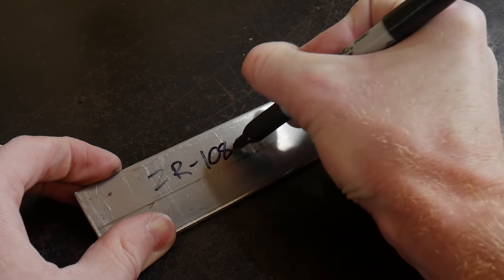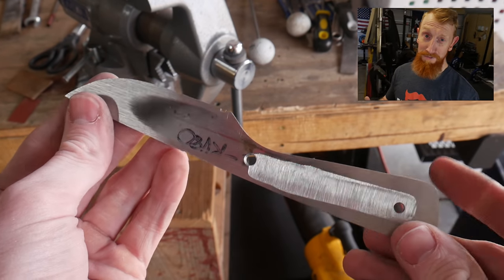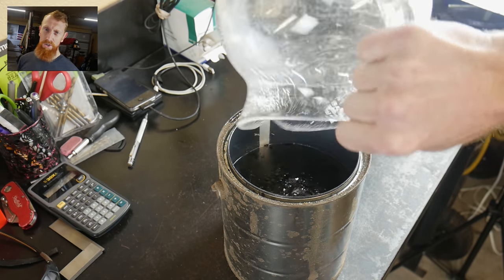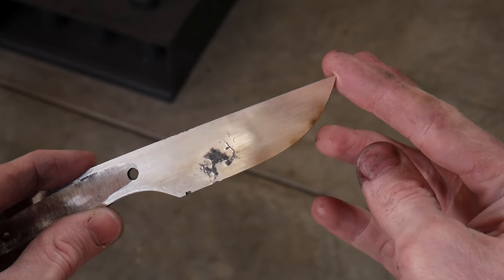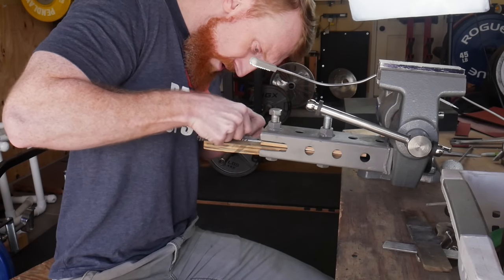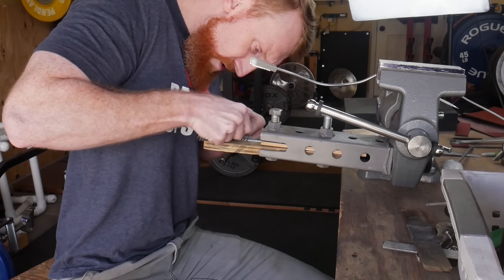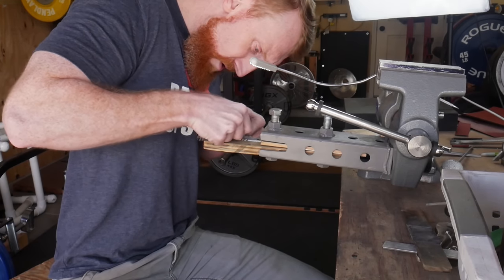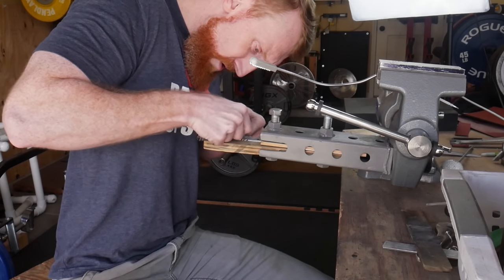The BEST Knife EVER Made | Master Stock Removal Knife Maker Shows His Secrets | Knife Making PARODY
Learn the time tested secrets of knife making that have never before been seen on YouTube! I've traveled the world interviewing master knife makers in an effort to make the perfect knife. In this video I show you their secrets along with some ingenious modifications of my own. Prepare to be amazed by the best knife ever made with human hands!